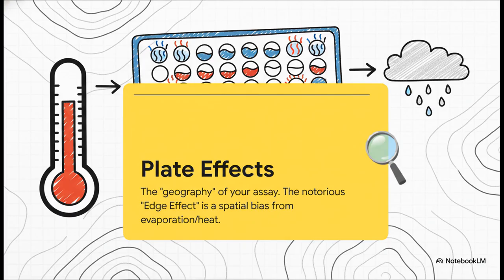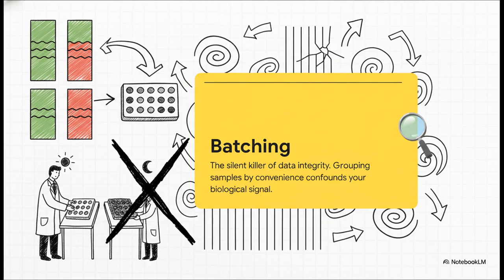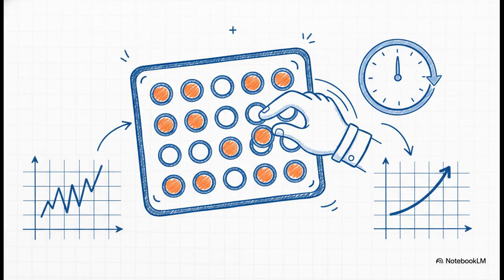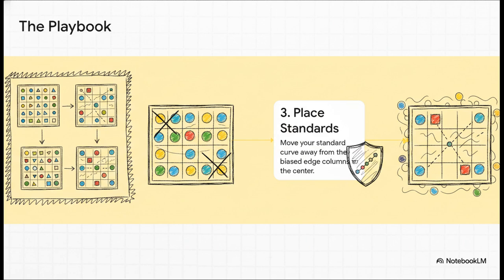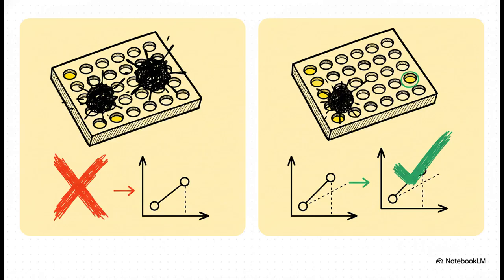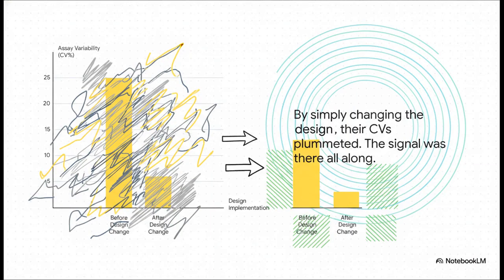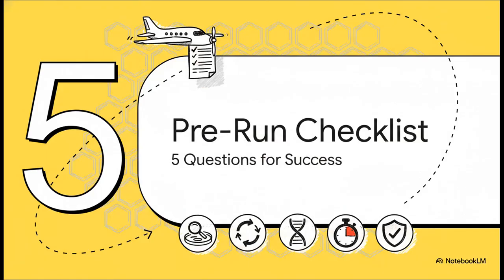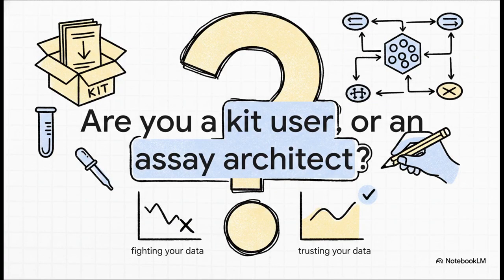Plate Effects, Timing Drift & Batching: How I Design Run Order in Immunoassays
Plate position, pipetting time and run day can all leave fingerprints on your data that look like biology. In this video we cover the three biggest sources of hidden technical bias in immunoassays, and how I design run order to cancel them out.

The problems:
✔ Plate effects from environmental gradients across the plate
✔ Timing drift from staggered pipetting
✔ Batching traps that confound results with day or operator

The fixes:
✔ Restricted randomization
✔ Standard curves in the stable center of the plate
✔ Interleaved replicates to cancel out localized noise